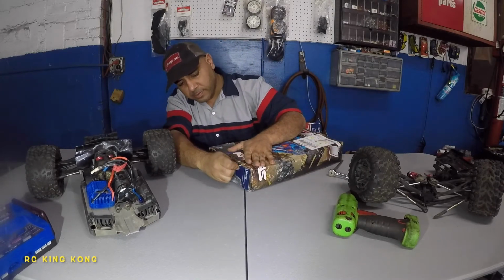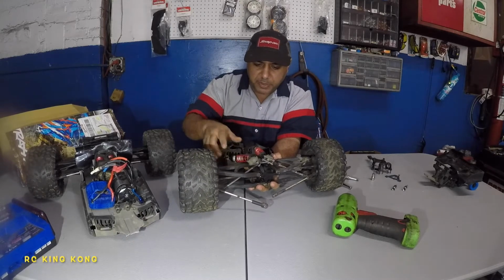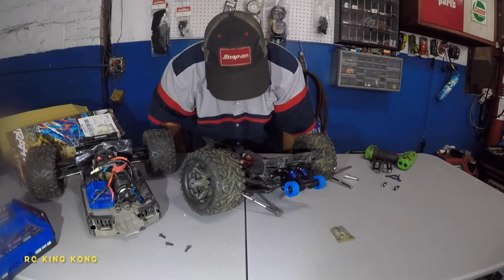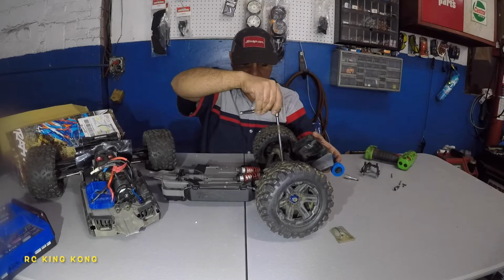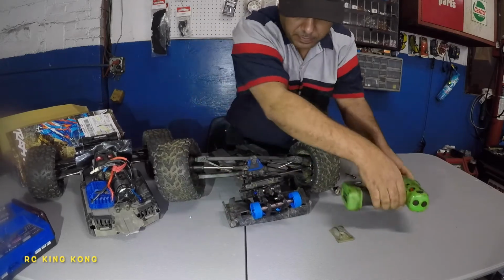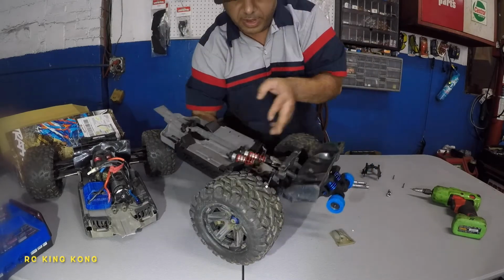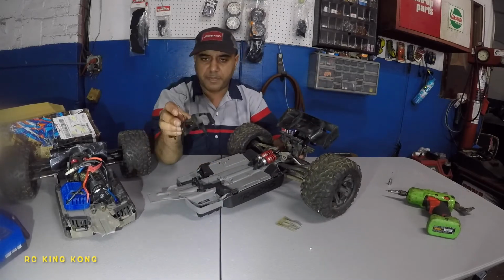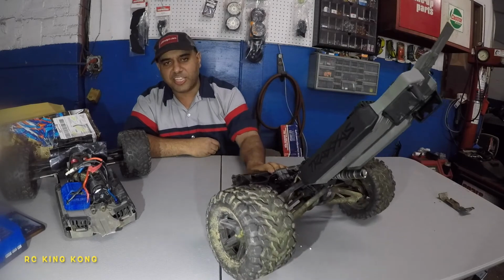Traxxas EREVO 2.0 VXL rear diff BulkHead ESC Motor receiver replacing the chassis part 2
Repairing the erevo chaning the read diff bulkhead ended up complete disassembly to change the chassi

RC KING KONG and RC USA 201.  Publication, reproduction or distribution of this or any video  by any means whatsoever, including without limitation electronic transmission via internet or e-mail, or re-uploading existing videos & re-uploading such material on any website anywhere in the world, is strictly prohibited without the prior written consent of RC KING KONG and RC USA 201.